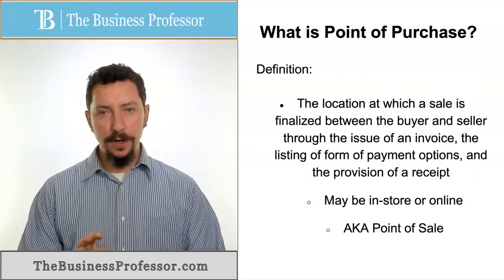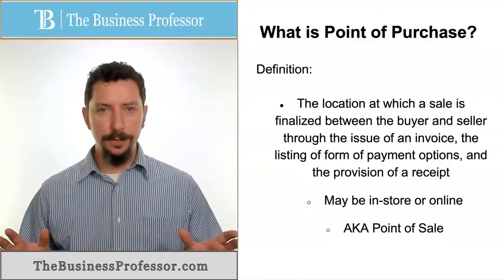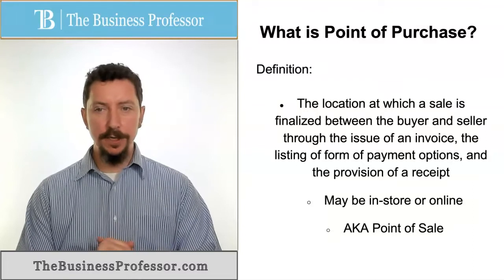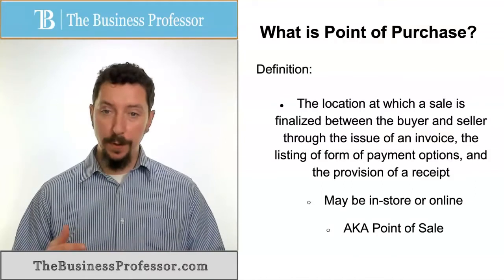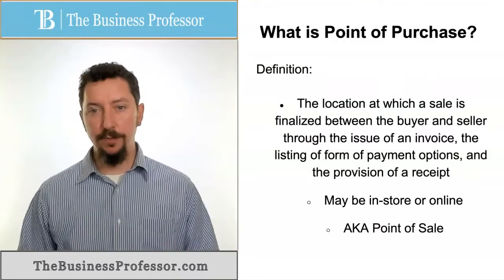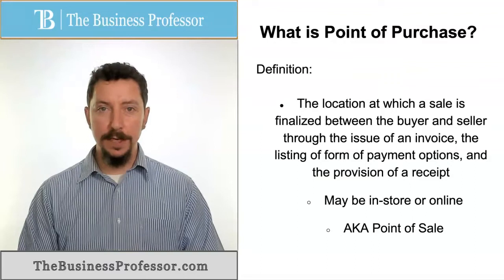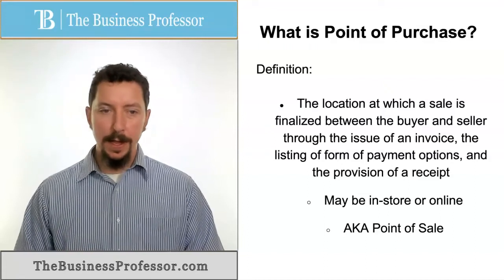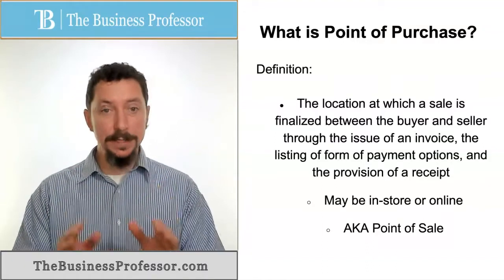Point of Purchase & Point of Sale (Marketing)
Dr. Phillip Hartley explains what is Point of Sale or Point of Purchase in Sales and Marketing.